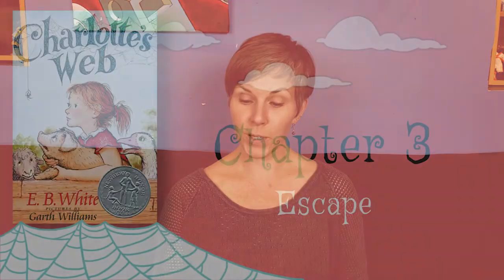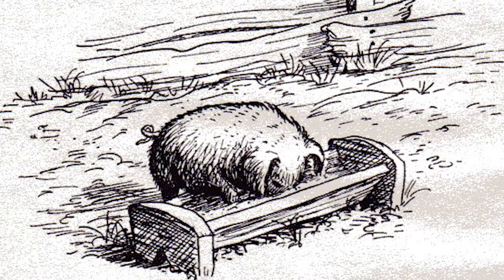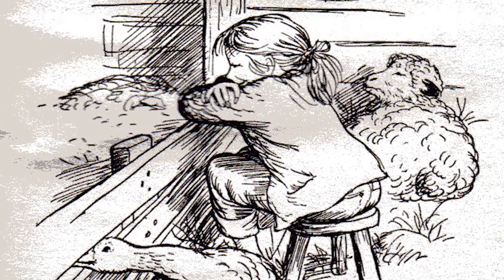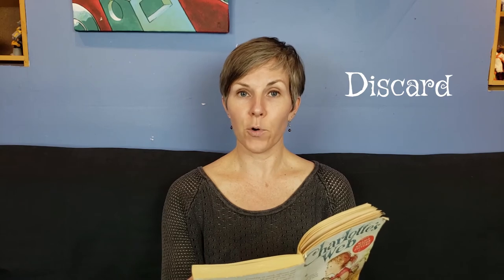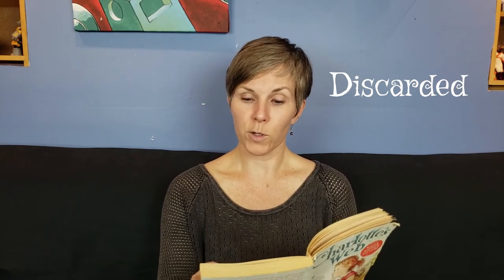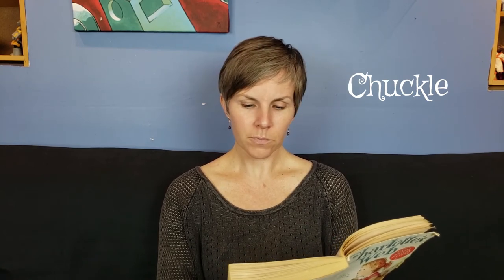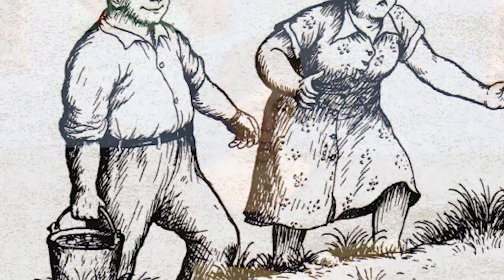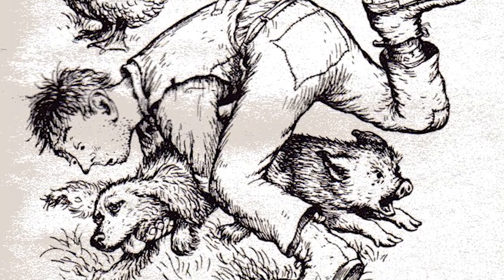Read Aloud- Charlotte's Web Chapter 3 Escape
In this video, Jenifer reads the third chapter of Charlotte's Web highlighting important vocabulary and the main idea of the chapter.